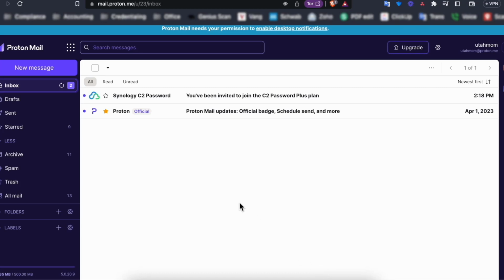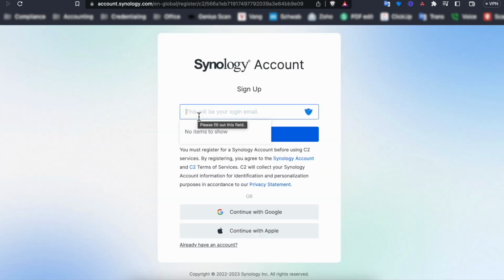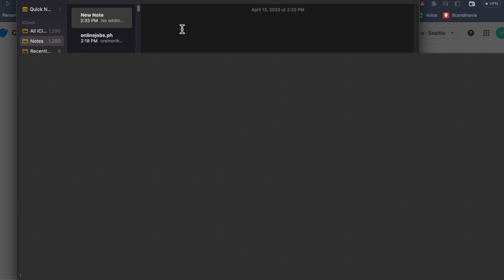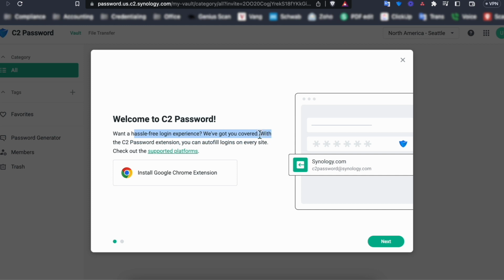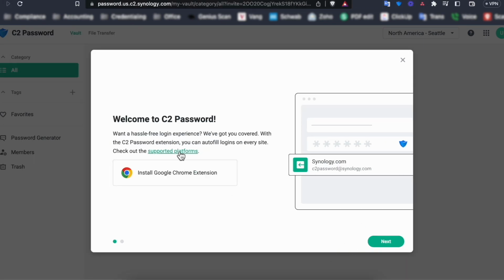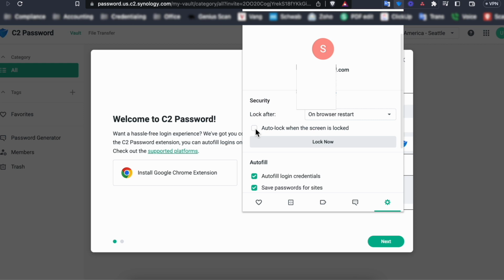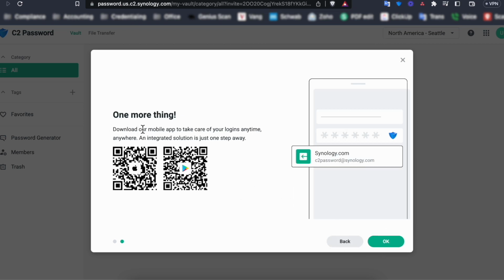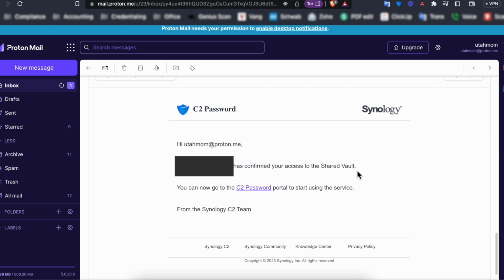Synology C2 Password Plus - How to Setup Easy, Secure password sharing for $5/year!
Are you not a techie but you're still looking for a cheap, easy way to share passwords between a small business, friends, or family? We show you how to set up Synology's C2 Password Plus and add people to it.

Before you buy, sign up for the forever free plan to see if you like it. Keep your own passwords safe between all your devices. Then if you like it and you have a need for others, sign up for the inexpensive Plus plan to add up to 6 people (Owner + 5 others).